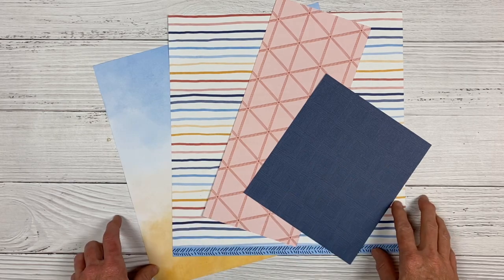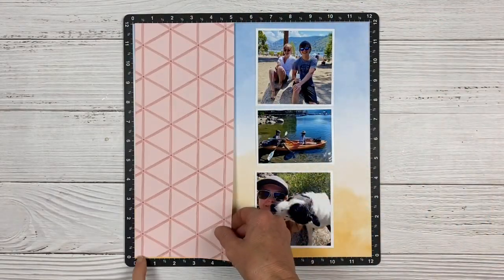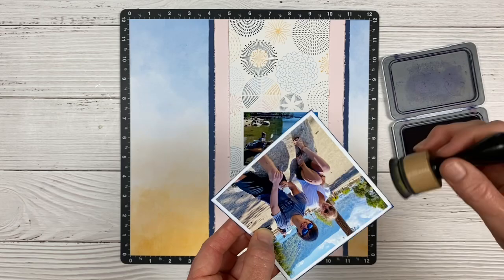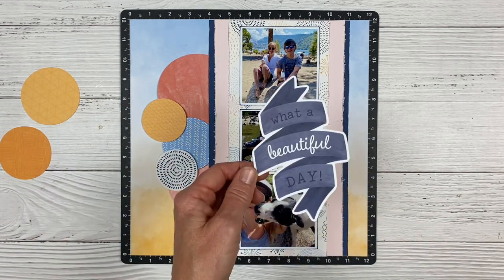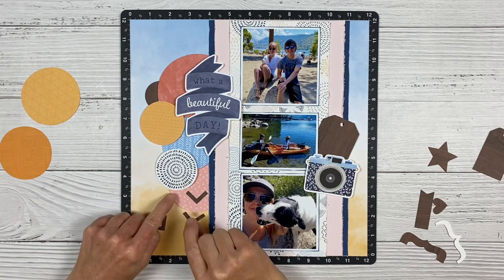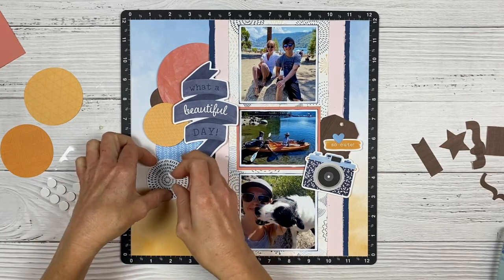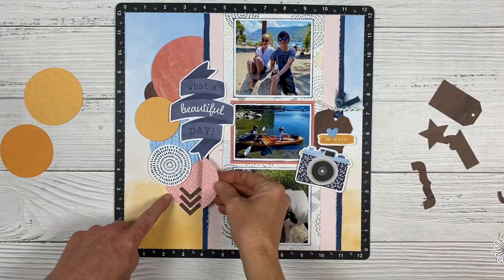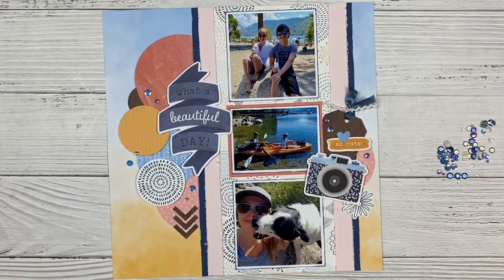Embellish With Circles / Scrapbook Layout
In today's video I create a scrapbook layout featuring colorful patterned paper circles from Close to My Heart's collection Candid Moments. Circle die cuts are a fun way to embellish a layout and get more use from your circle dies.